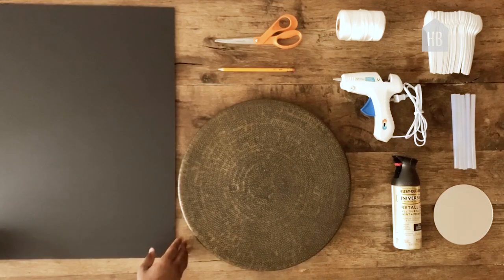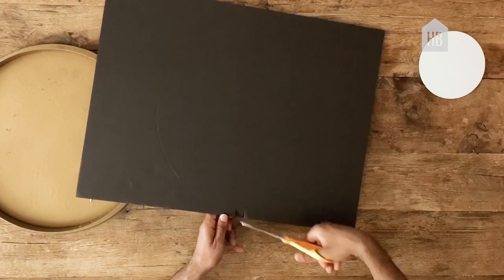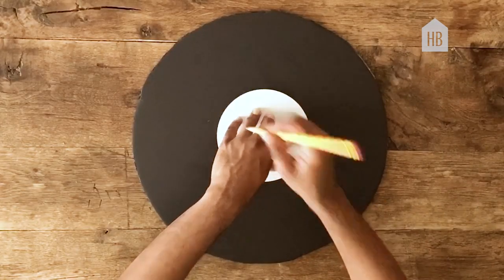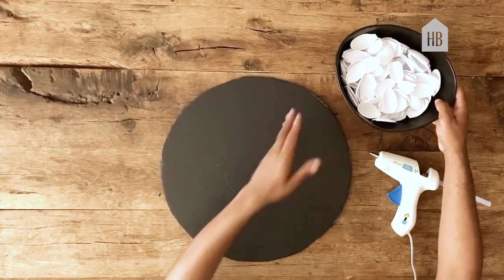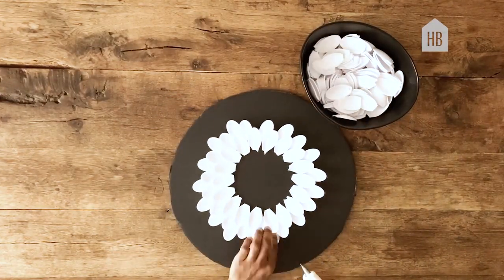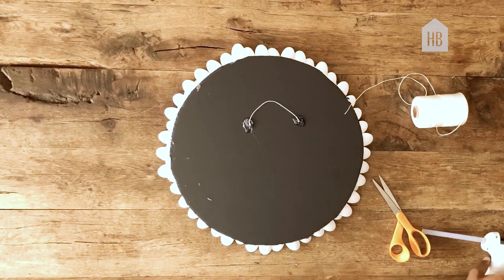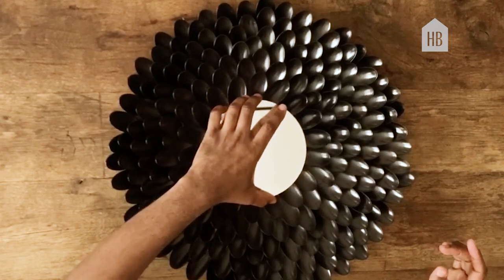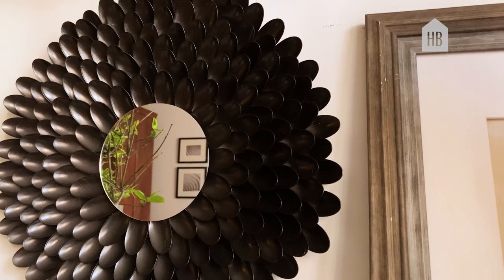How To Make An Expensive-Looking Mirror Using Plastic Spoons I Celeb Upscale I HB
There's nothing we at House Beautiful love more than a good DIY. Bonus points if the resulting item is SO good it looks like it could have been designer-approved. So, when we got a tour of Next Wave designer Mikel Welch's New York City apartment over Instagram last month, suffice it to say we were thrilled to see how many of the elements in his "primitive modern" home he'd created himself with a glue gun and a little grit. So, we tapped Welch (who just starred in the highly-anticipated Quibi show Murder House Flip) to show us how to do some of his favorite projects. First up: a chic mirror made of plastic spoons. Yes... spoons.

Materials List:
250 plastic spoons
Small round mirror (5 to 8 inches)
Foamboard
Hot glue gun
Scissors
String
Spray paint